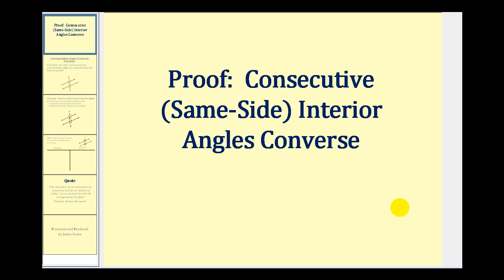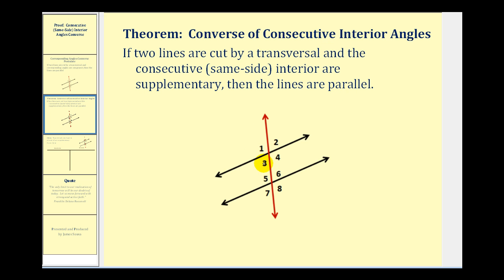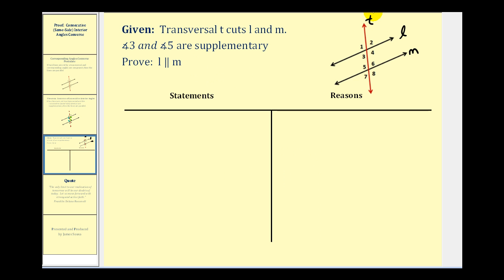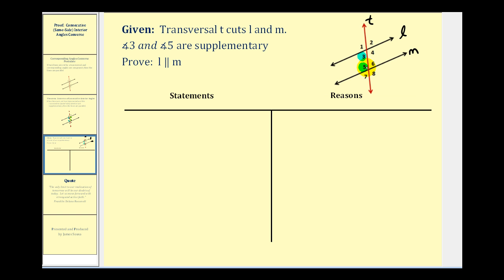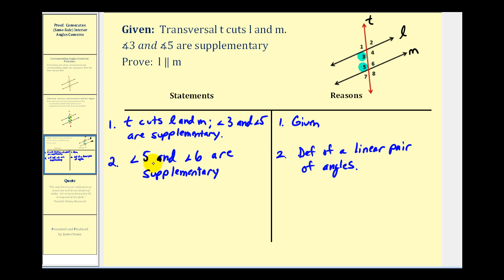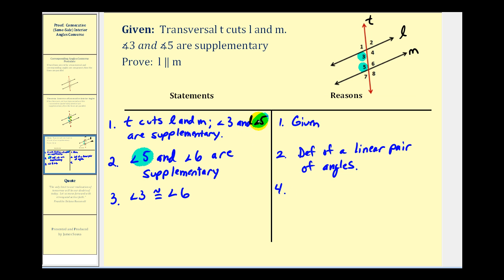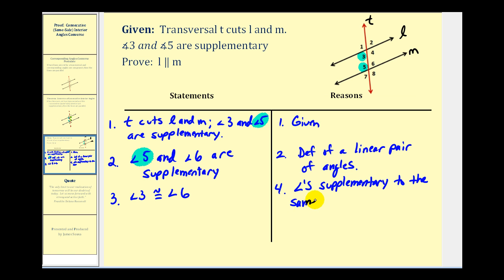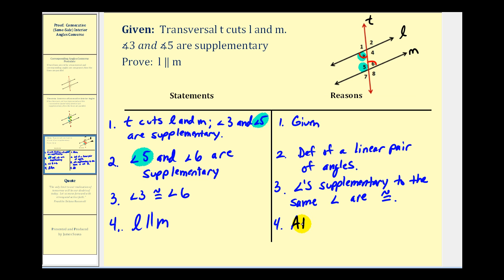Proof: Consecutive Interior Angles Converse